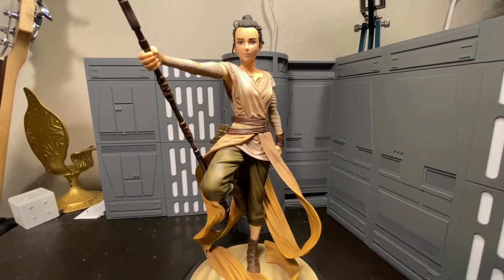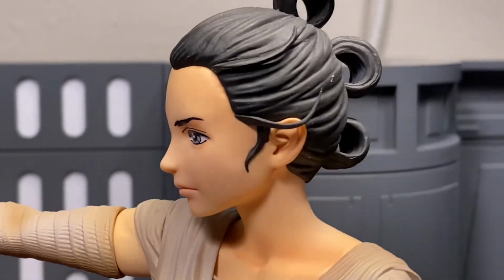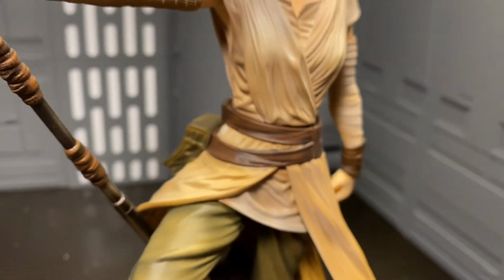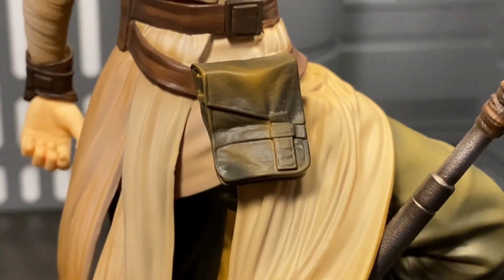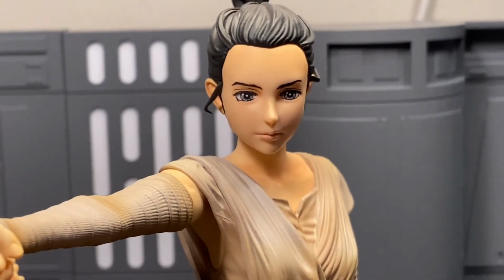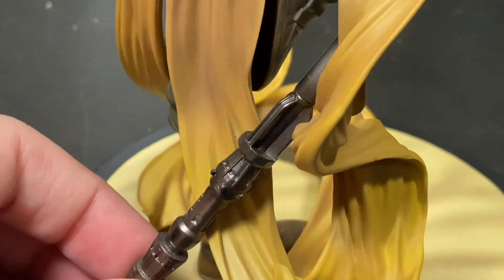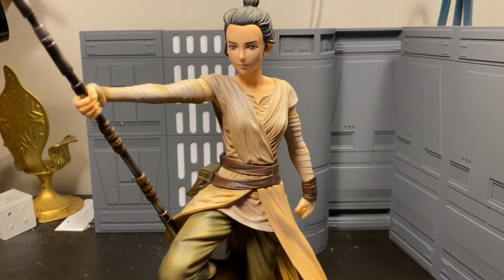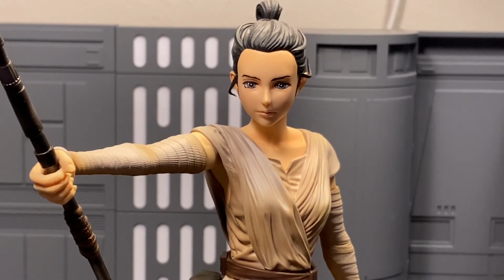Action Figure Close-Up Episode 37 - Rey Kotobukiya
This week on Action Figure Close-Up, Christian does something different!  Join us in taking a look at the Rey (Descendant of Light) Kotobukiya ArtFx  Artist Series statue.  Take a look!